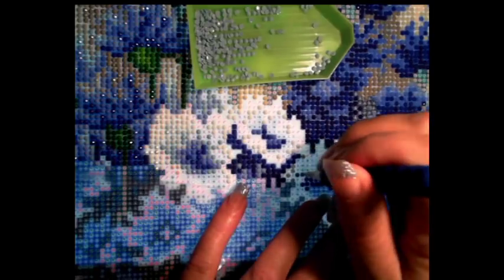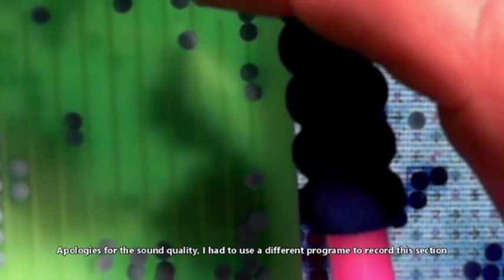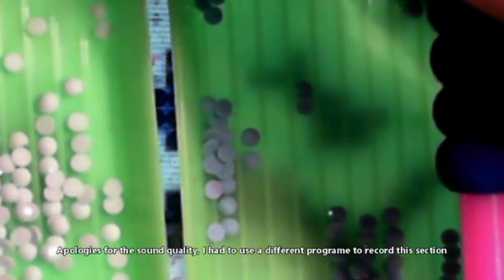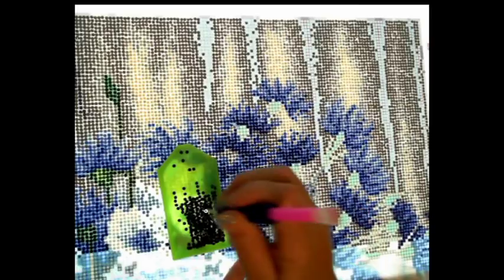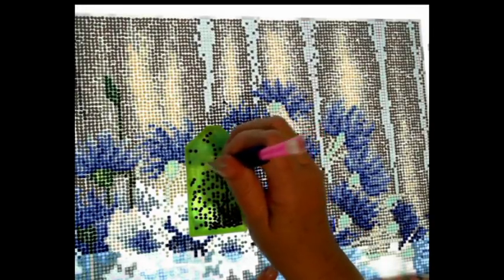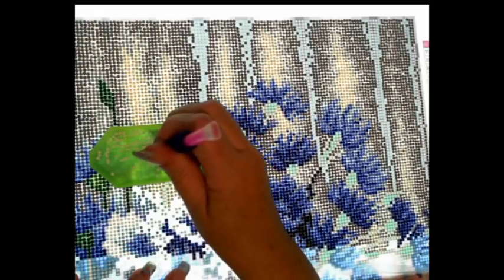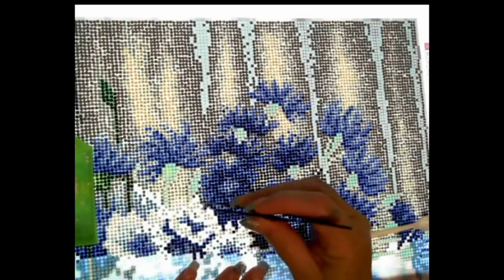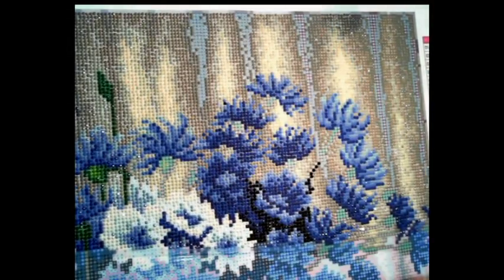The Boot drill with me 02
Join me for a Drill with me where I chat about Christmas and then on to some more of my trip to Egypt